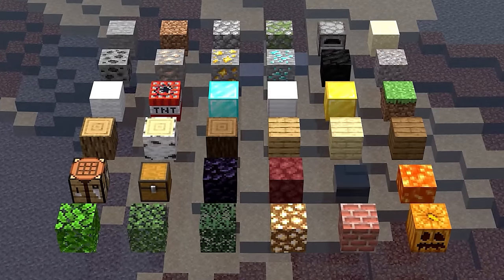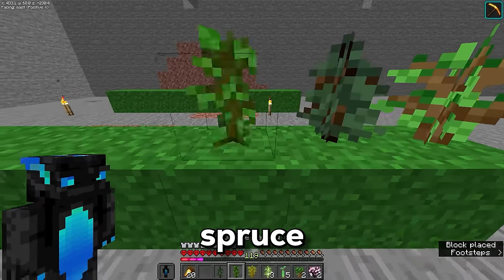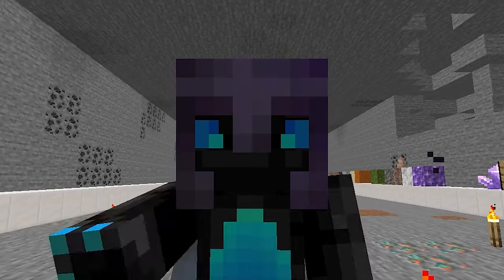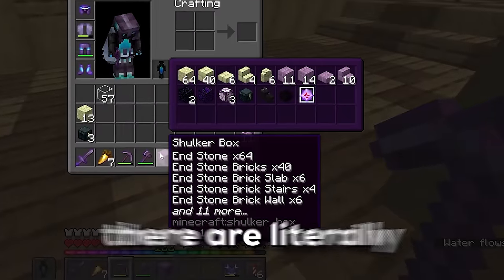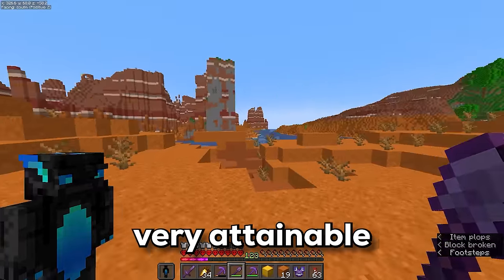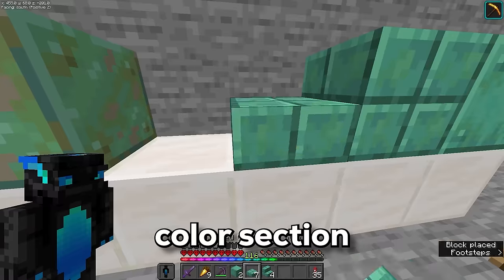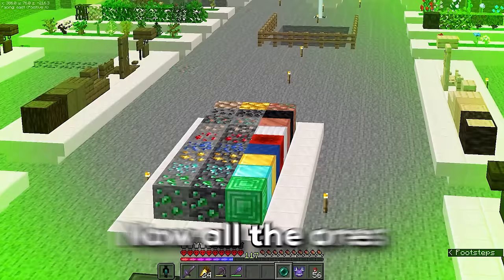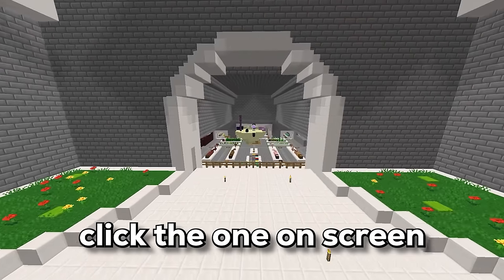I Collected EVERY Block in Minecraft Hardcore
I Mined 1,427,896 BLOCKS in The NETHER Minecraft Hardcore

This is the 10th episode of my 1.20 Hardcore Minecraft lets play series! After I Survived 1,000 Days in Minecraft Hardcore, I Collected EVERY Mob in Minecraft Hardcore and I Built EVERY Biome in Minecraft Hardcore, I Collected EVERY Block in Minecraft Hardcore!

This Hardcore Minecraft series is inspired by Wadzee, Sandiction and aCookieGod. Instead of being Wadzee, Sandiction and aCookieGod, this series is similar to a Minecraft challenge video but it is Minecraft Hardcore! This is just like my 100 days videos but better!

🎵 The music I use in this video is licensed by Epidemic Sounds